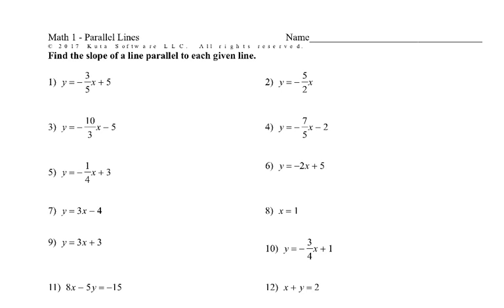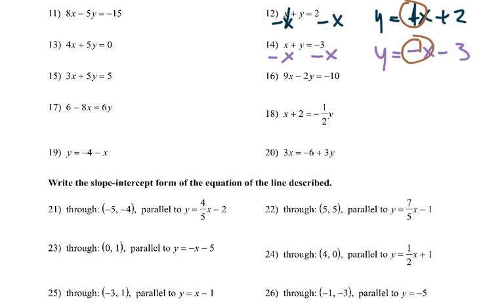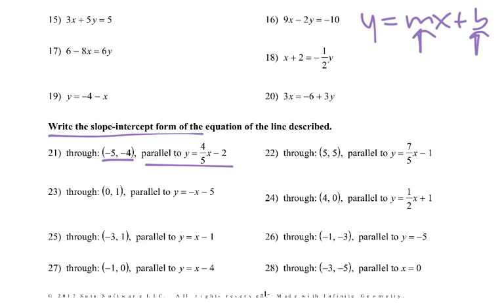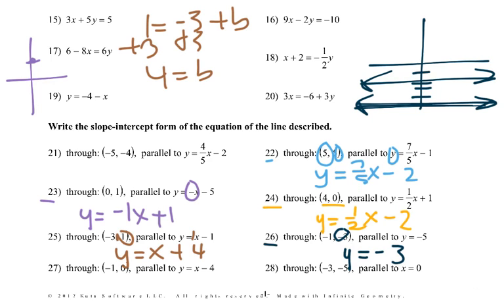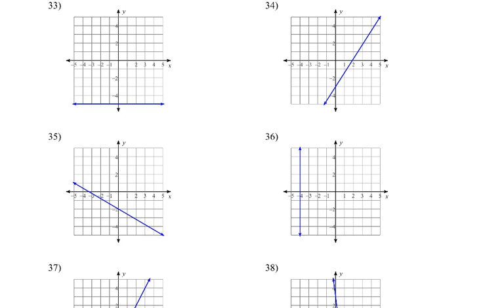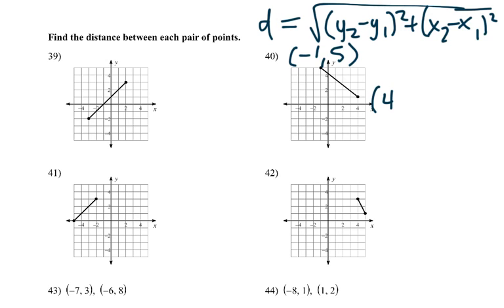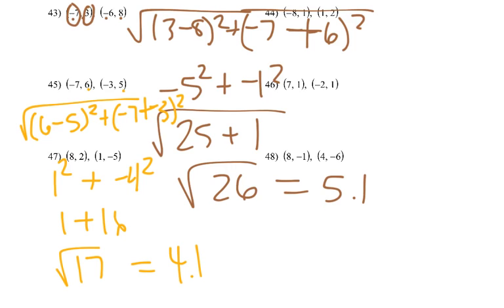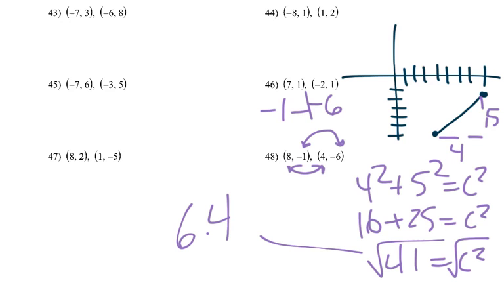Math 1 Parallel Lines